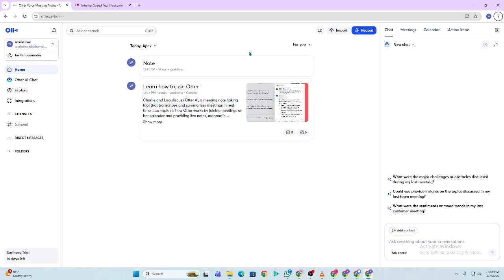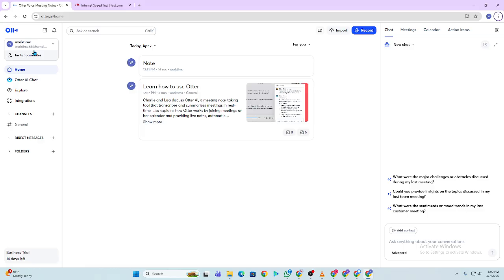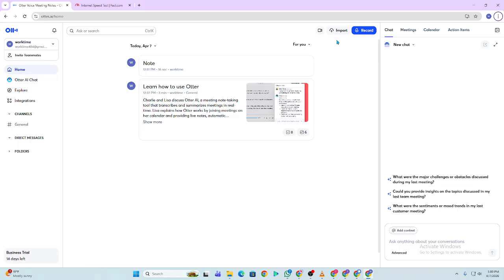Otter ai Not Uploading Audio Fix It Now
Is Otter.ai not uploading your audio files? In this quick 2026 fix guide, learn step-by-step how to solve upload errors, stuck processing issues, and file sync problems. Discover solutions like checking file format, reducing file size, clearing cache, and fixing internet or app-related issues for smooth audio uploads. Perfect for US users, students, and professionals using Otter.ai for transcription.